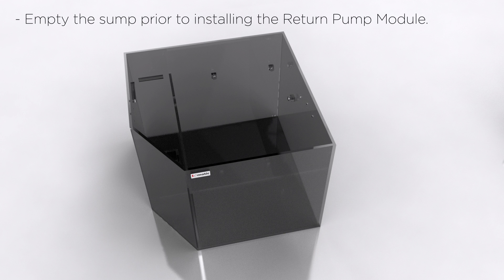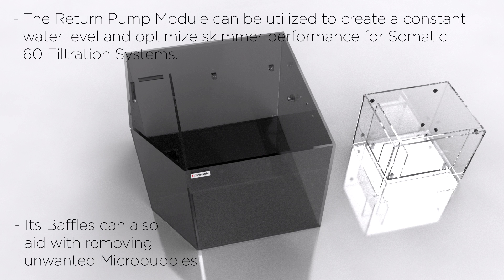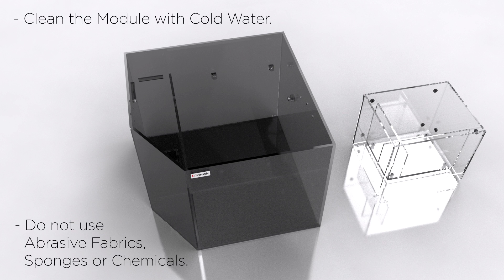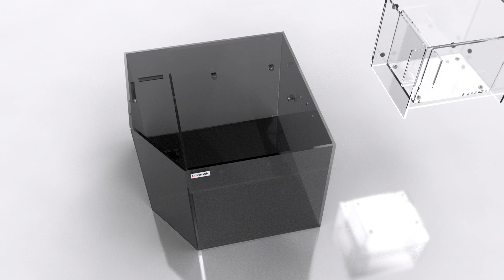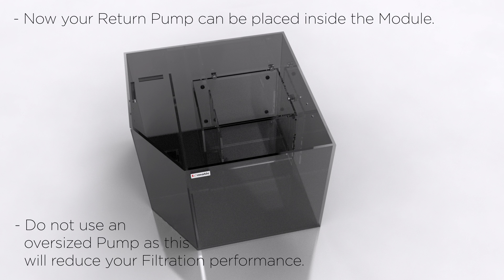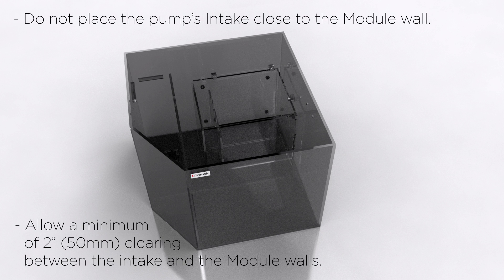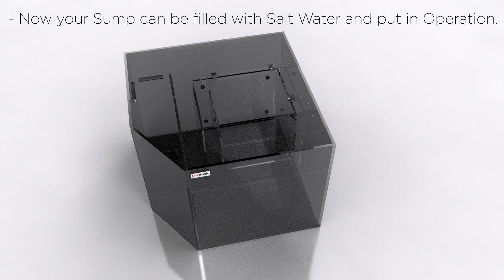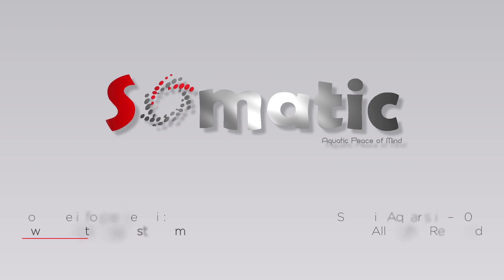Somatic 60 System "Return Pump Module" Assembly